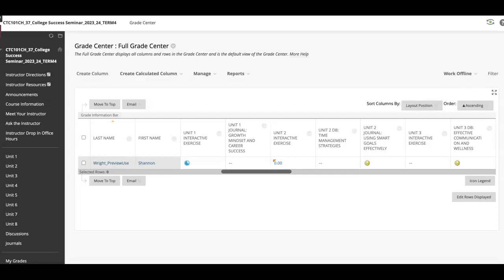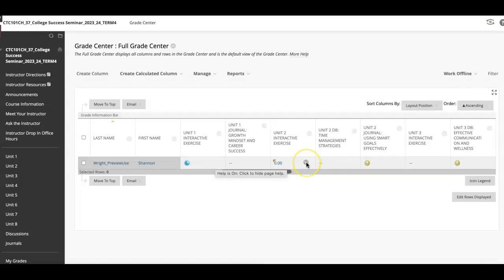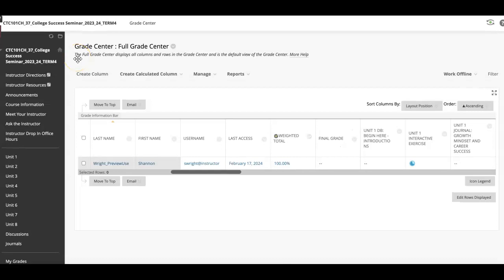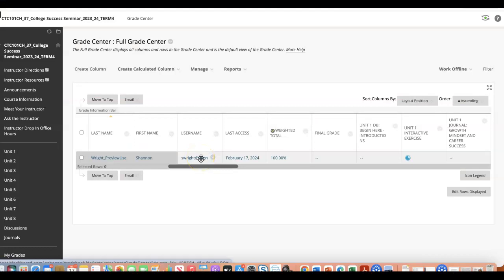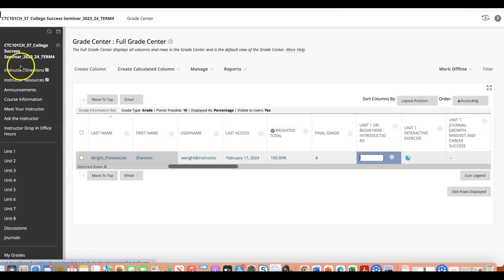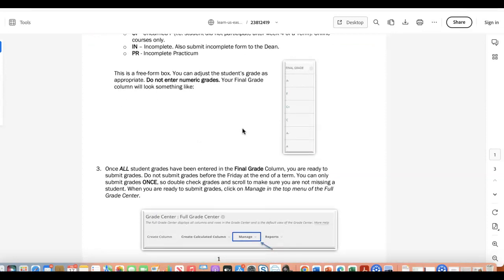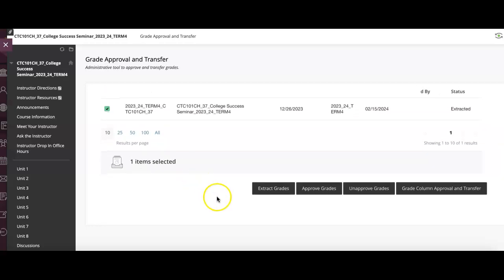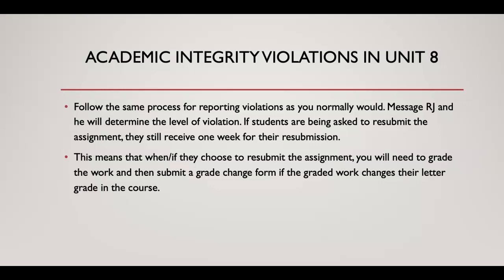Submitting Final Grades